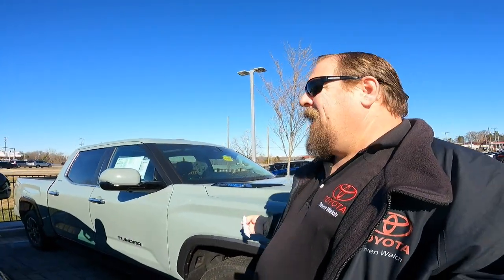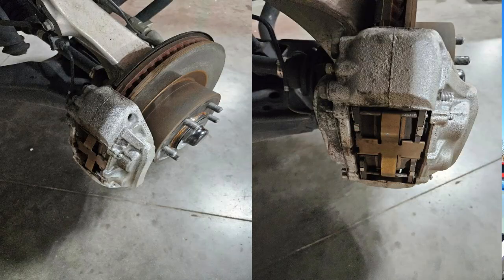Three things that make the Toyota Tundra a beast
3 Things that make the Tundra such an amazing pulling machine.